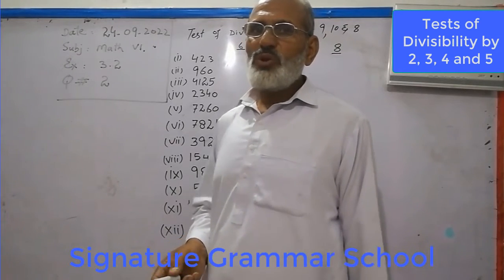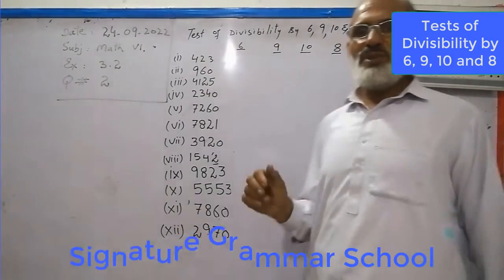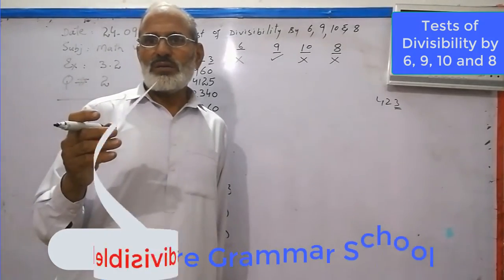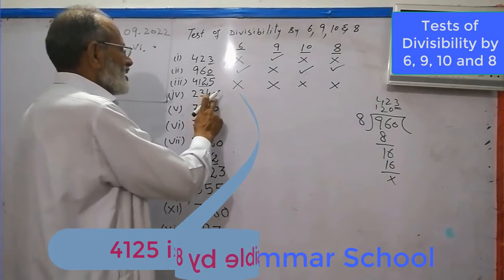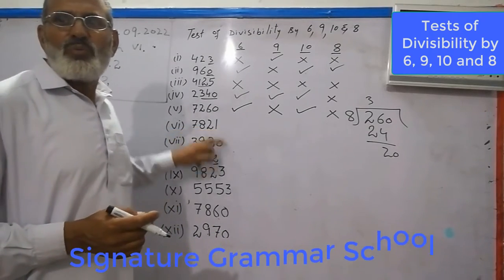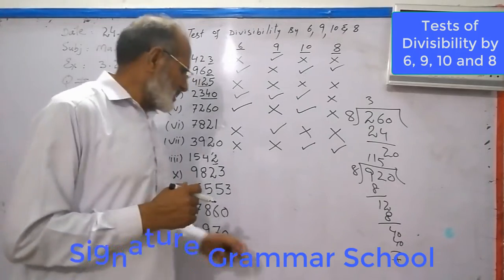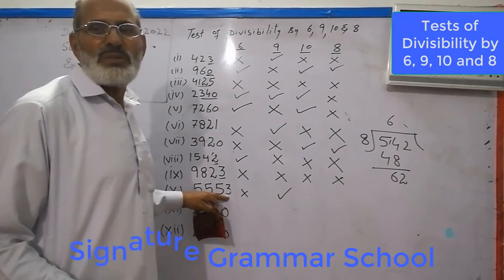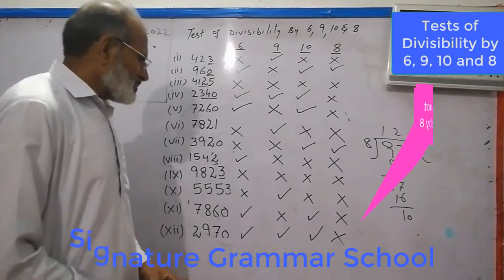Signature Grammar School - Math Grade VI KP Textbook Board Exercise 3.2 Question 2 in English